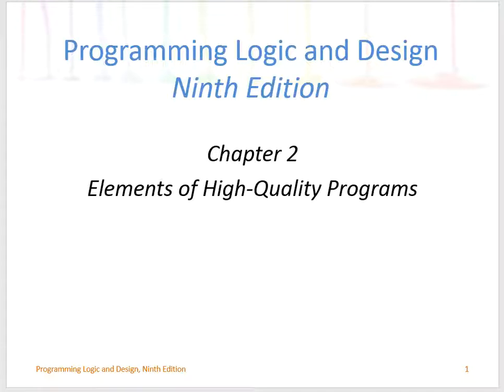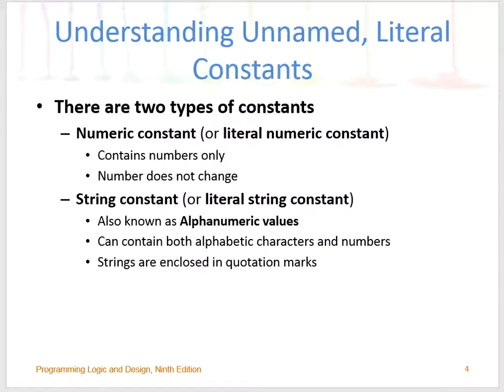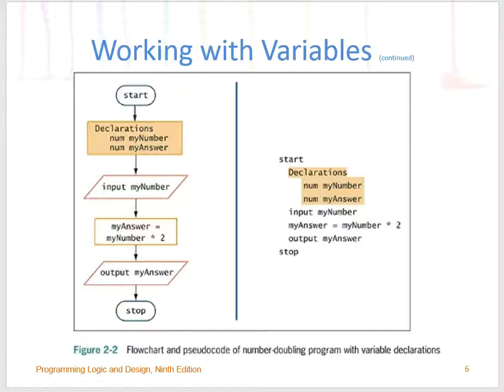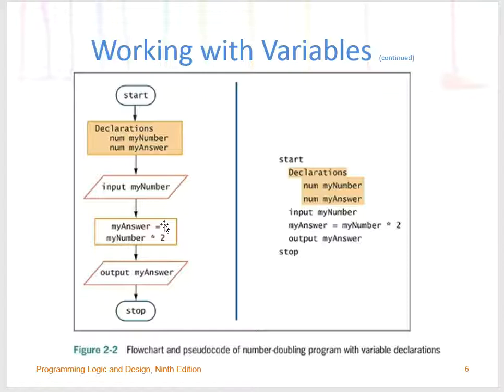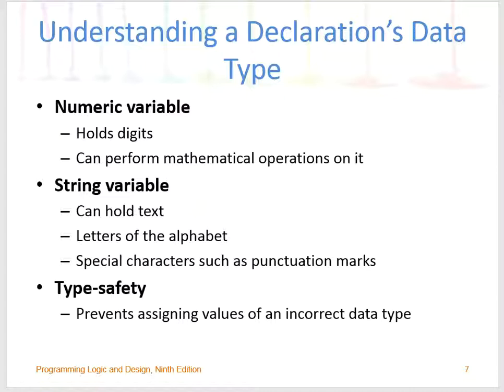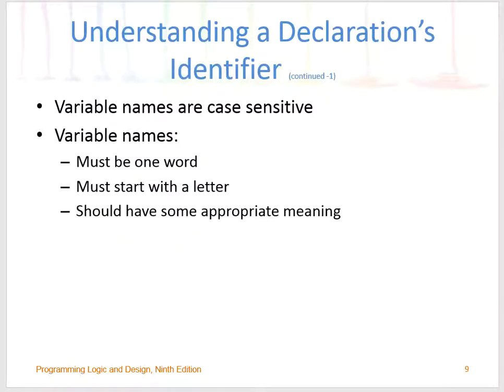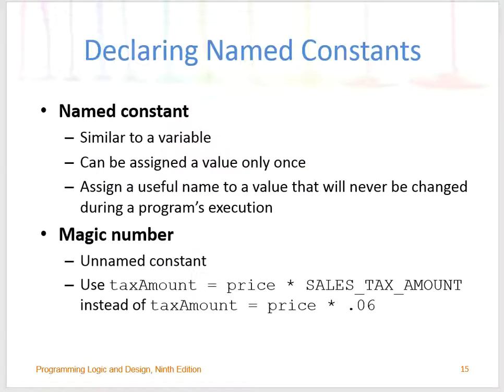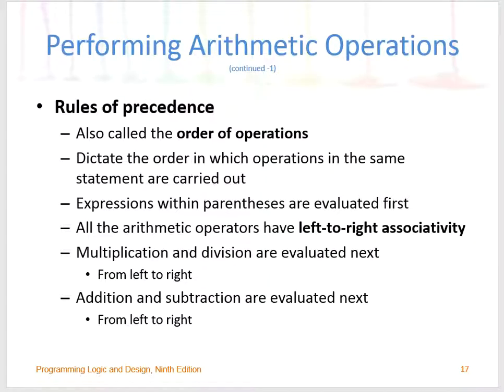Chapter 2 Part 1 Farrell